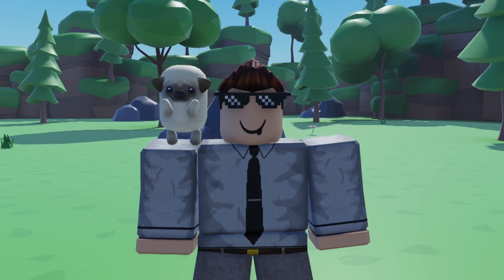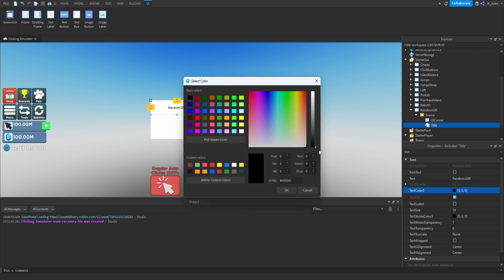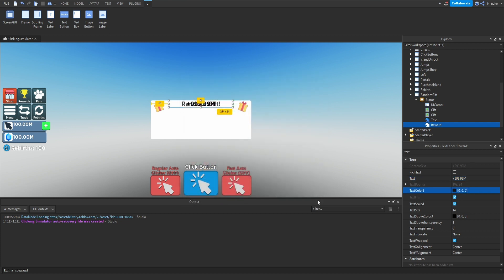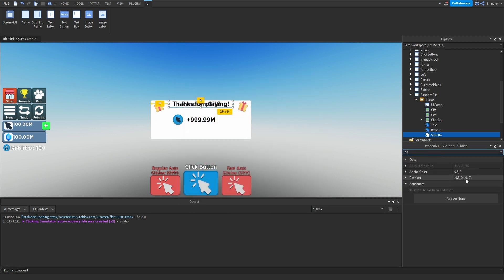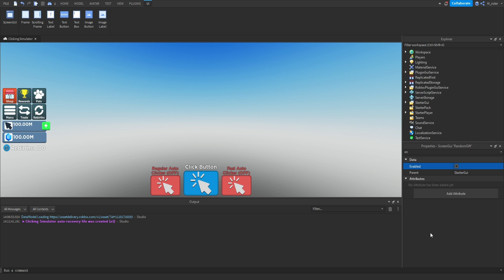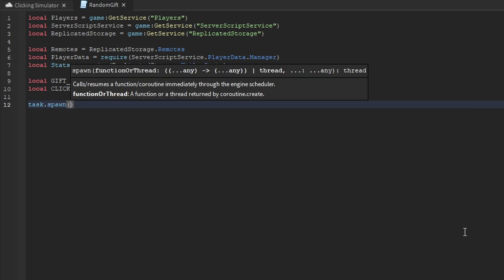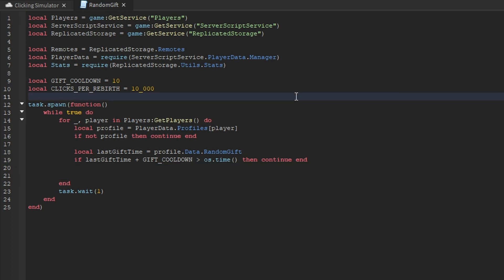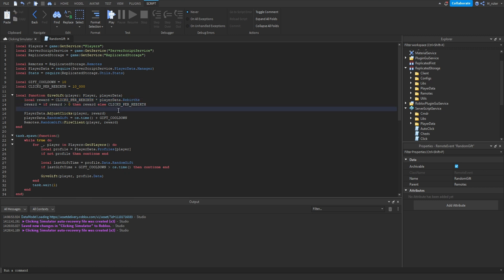Random Gifts System! How to Make a Simulator in Roblox Episode 19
Today we create the random Gifts system in our Simulator on Roblox!

00:00 - Intro
00:29 - Importing the Assets to Studio
00:43 - Creating the Gui
06:06 - Adding the Player Data
06:30 - Scripting the Server Side Logic
07:48 - Creating the Gift Loop
09:03 - Creating the Give Gift Function
10:00 - Creating the Remote Event
10:08 - Creating the Give Gift Function Continued
10:20 - Explaining the Server Logic
10:52 - Scripting the Client Side Logic
11:43 - Scripting the Collect Button
12:03 - Creating the Update Gui Function
12:31 - Testing the System
12:52 - Fixing the Reward Text Label
13:09 - Updating the Gift Cooldown
13:26 - Adding a Constraint to the Gui
13:42 - Outro